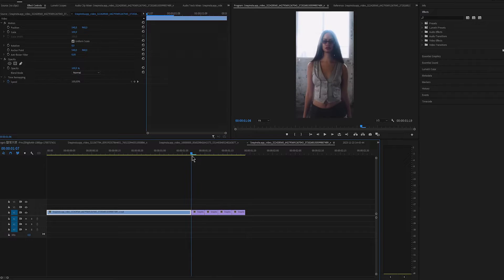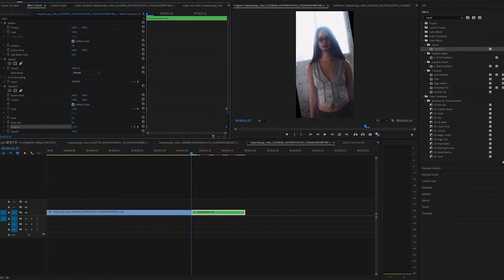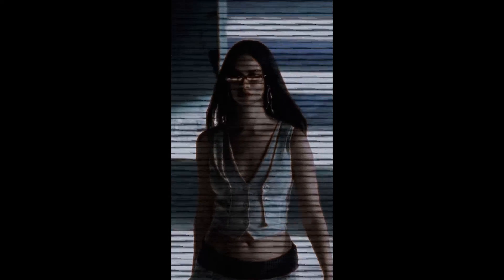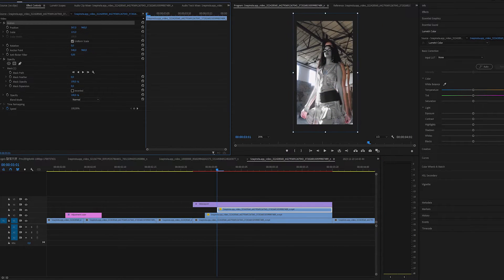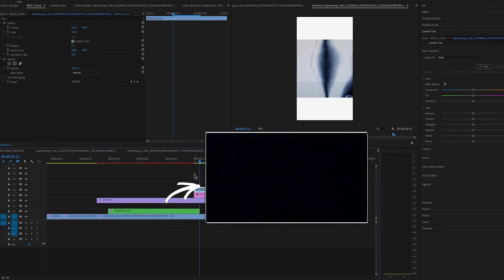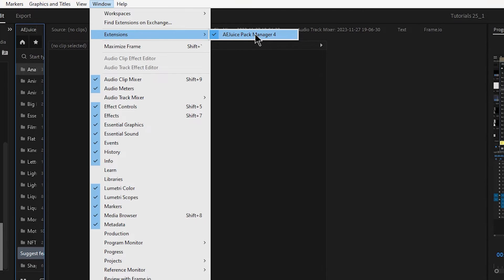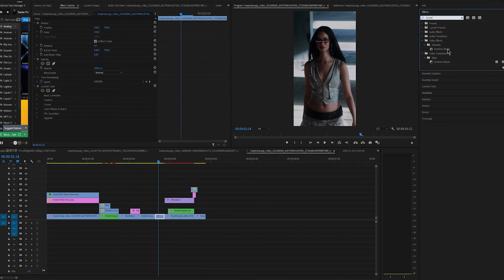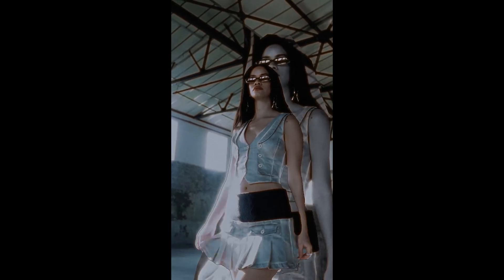4 FAST & EASY CREATIVE EFFECTS IN PREMIERE PRO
ep #139

in this tutorial i wanna share with you 4 effect ideas to spice up your next video 🔥

Luma Key settings:
threshold: 45%
cutoff: 0%

Learn video editing in Premiere Pro with easy tutorials!

3 EDIT EFFECT IDEAS | PREMIERE PRO | Gaga M.